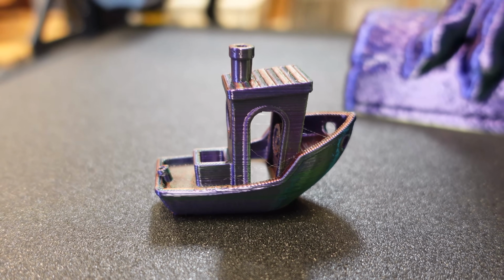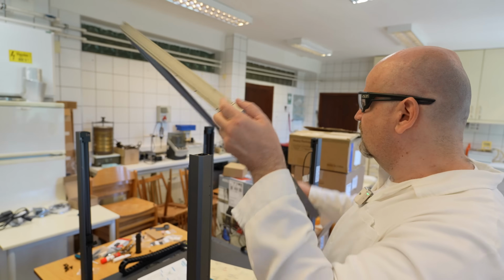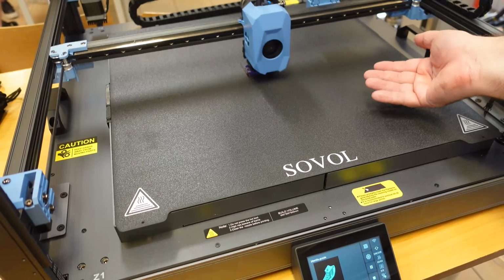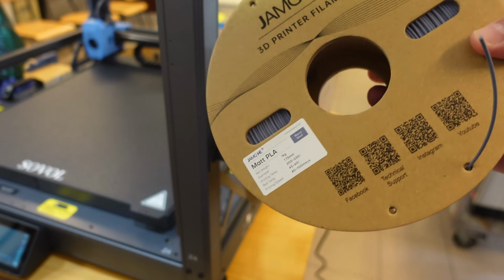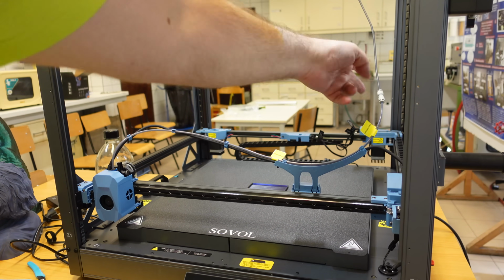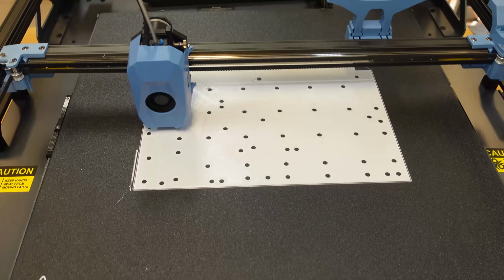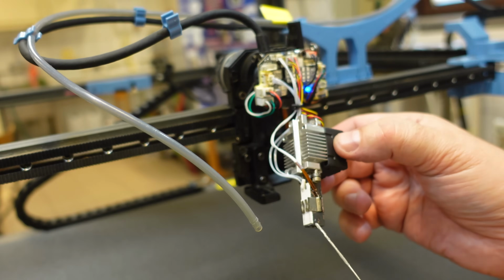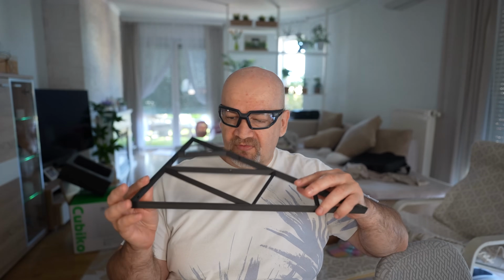The noisy giant: Sovol SV08 Max 3D printer review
The Sovol SV08 Max is a massive CoreXY 3D printer with a build volume big enough for furniture-sized ideas… but it also comes with a personality you can hear across the room. In this review, I’ll test its speed, print quality, material compatibility, and of course – its noise levels.

From fast Benchies to 15-hour statues, PET-CF experiments, and even a marble run, I pushed this printer to see where it shines and where it struggles.

📊 Chapters
0:00 Introduction
0:35 Specifications
1:34 What will I test?
2:30 Unboxing
3:29 Assembling
6:00 Turning ON, Calibration
7:13 Fast Benchy
8:19 Slow Benchy
9:16 Owl (Silk PLA, 13.5 hours)
10:52 Bed level test (PLA, 2 hours)
11:45 Einstein (Matte PLA, 15 hours)
13:32 Max flow test
14:47 Filament runout sensor
16:52 Marble run (rainbow PLA)
18:05 PETG (black)
18:41 Screen replacement
19:12 White PETG (4.5 hours)
20:01 Noise
20:17 PET-CF (short printing)
21:20 Thermal camera
22:08 PET-CF (long printing, clog)
24:10 Conclusions